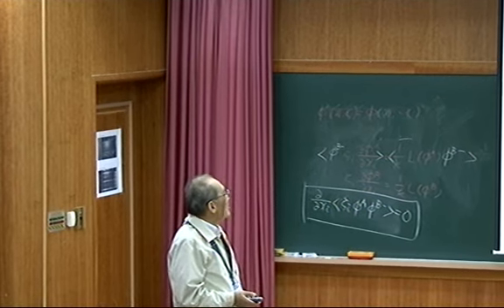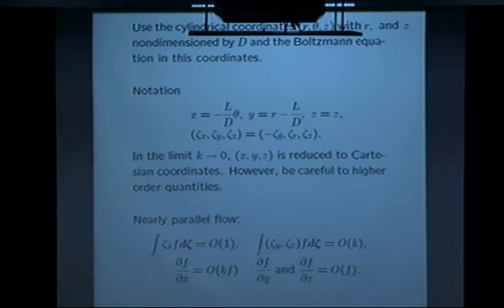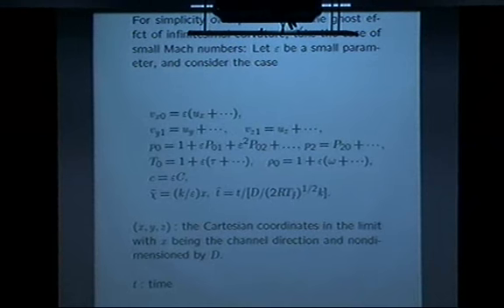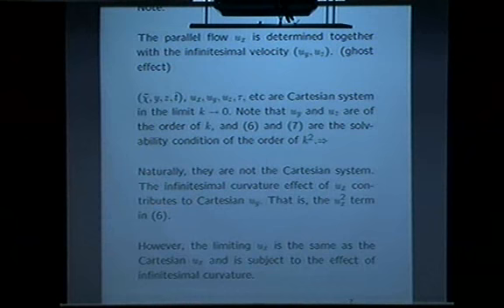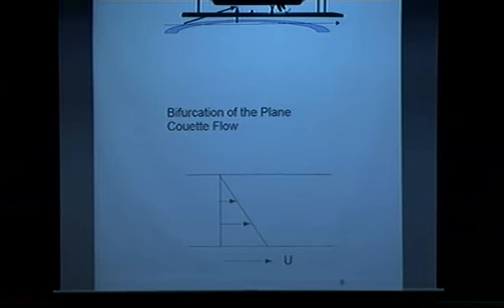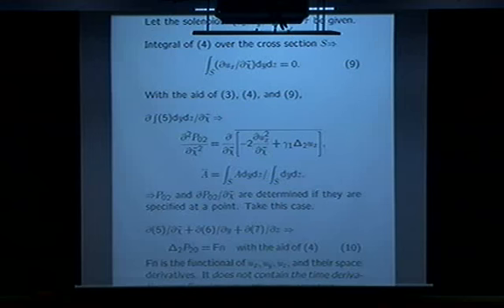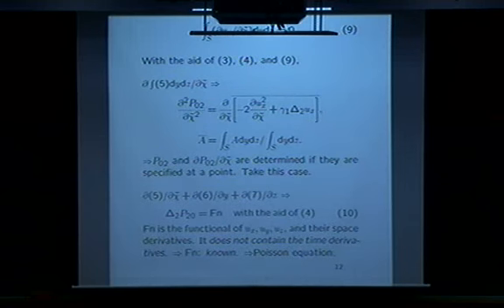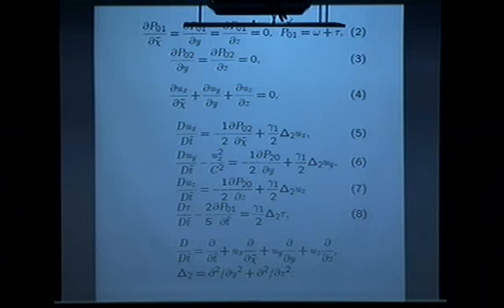Yoshio Sone (Kyoto Uni.) / On the fluid-dynamic system with the ghost effect of infinitesimal...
2009 NIMS Hot Topics Workshop on KineticTheory and Fluid Dynamics
On the fluid-dynamic system with the ghost effect of infinitesimal curvature /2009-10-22